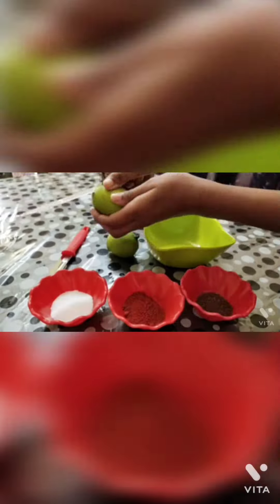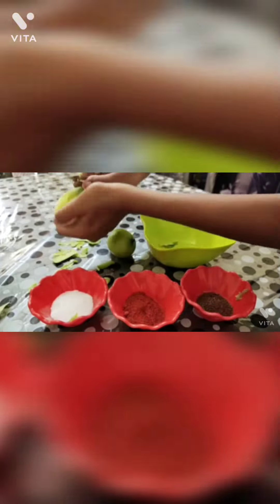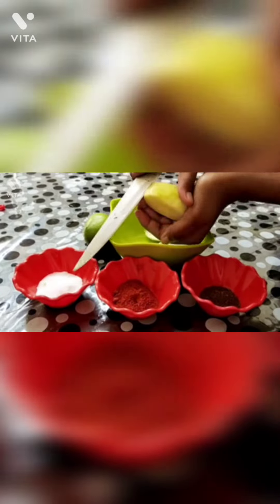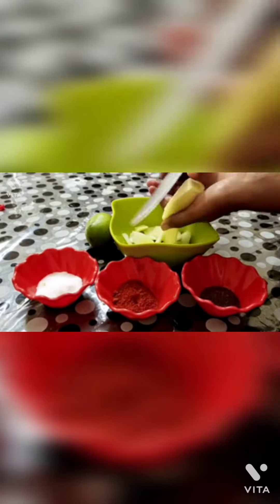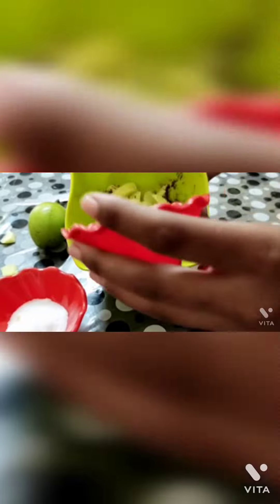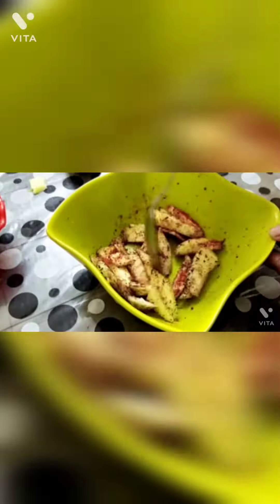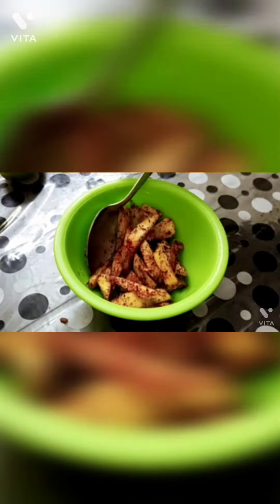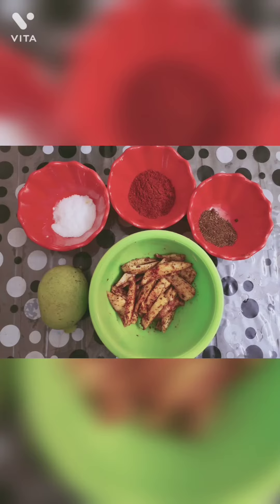CHINGARI MANGO 🥭 || 2 minute recipe || Only 4 ingredients required || English tutorial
Hey foodies , to prepare this recipe (CHINGARI MANGO) , we only need - 2 raw mangoes , roasted jeera powder , red chilly powder and salt to taste .
mix it all well .
Now your CHINGARI MANGO is ready to serve .

Special thanks to NIKHIL PATEL.

THANKYOU .